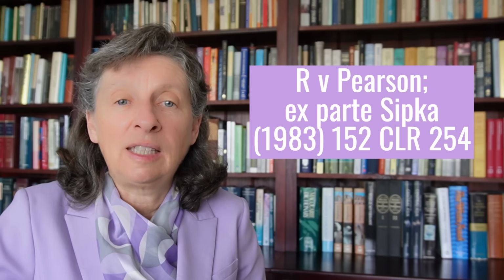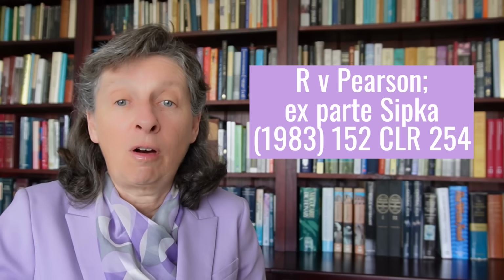Votes for 16 year olds - Age and the Right to Vote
This video discusses proposals for the vote to be given to 16 and 17 year olds at the federal level in Australia.  It explains the effect of the Commonwealth Constitution, including section 41, on the minimum voting age and the history of changing the minimum voting age, particularly during war.

It addresses arguments that have been made about lowering the voting age, including its political impact and whether voting should be compulsory for 16 and 17 year olds.

It concludes by discussing whether any expansion of the franchise to 16 and 17 year olds could later be wound back - both as a constitutional and a political matter.